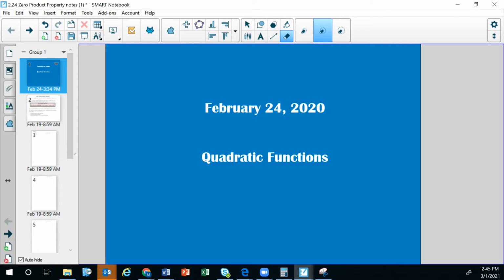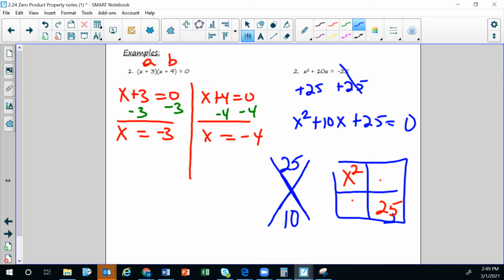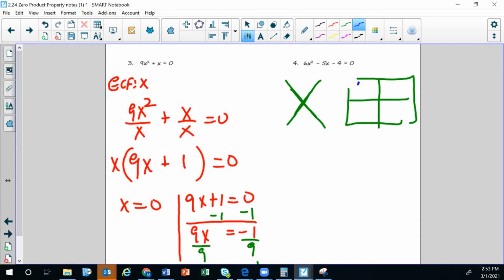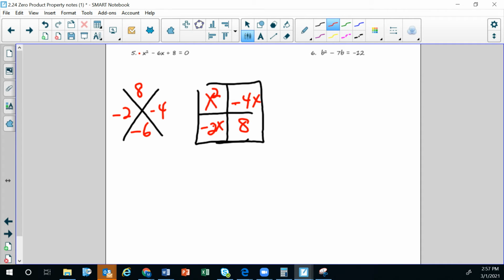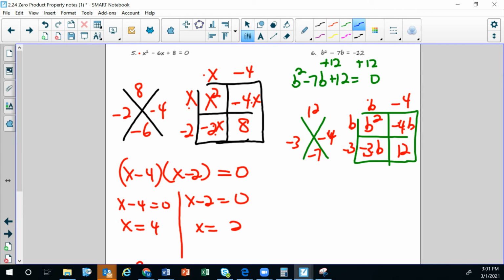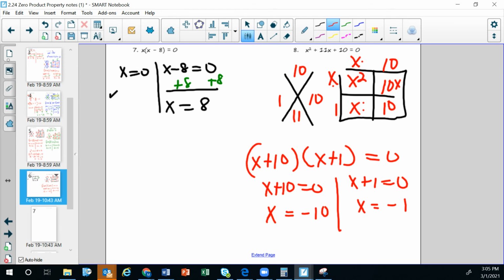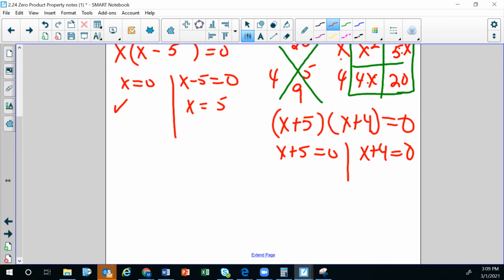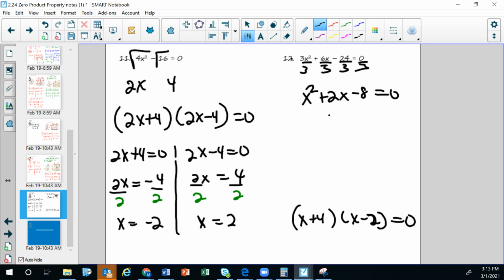Solve Quadratic Equations (Zero Product Rule)